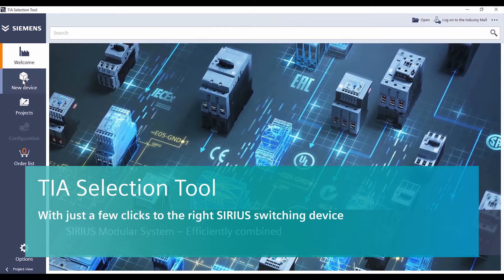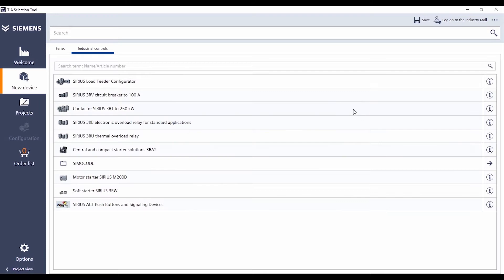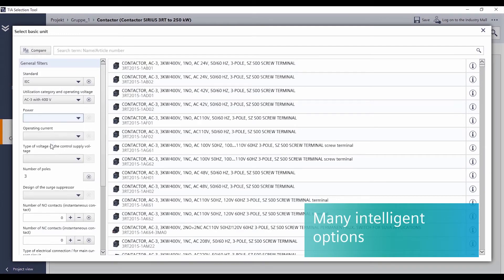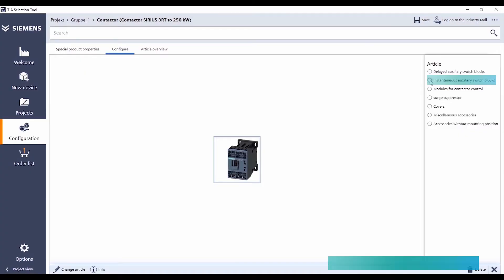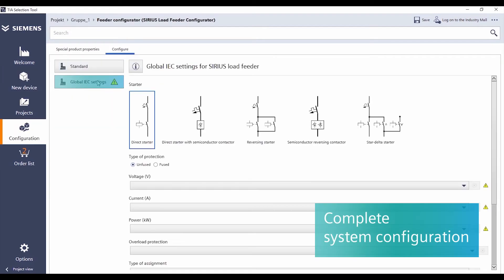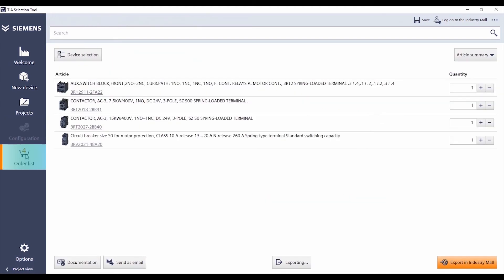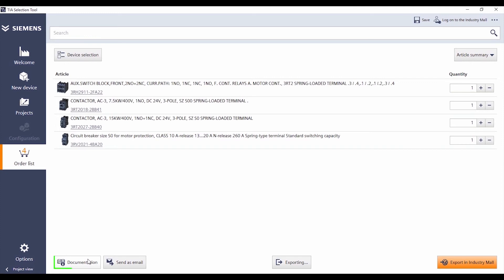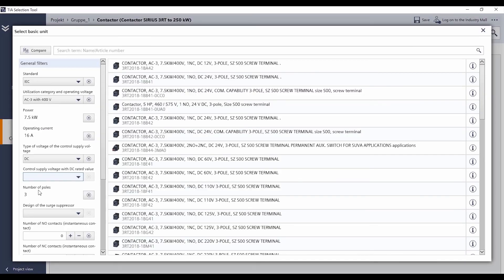TIA Selection Tool – just a few clicks to the right SIRIUS device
As of now, the extensive SIRIUS portfolio of industrial controls is available in the TIA Selection Tool.

Discover in this video, how you can benefit from all the advantages of the TIA Selection Tool for SIRIUS switching and protection devices, too:
- simple product selection with multiple filter options
- picking suitable accessories
- entire system configuration